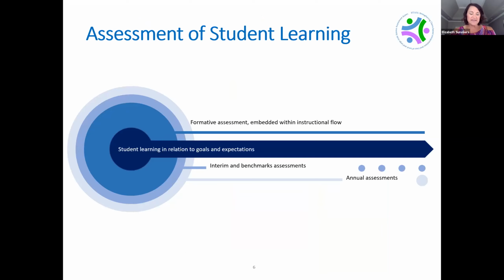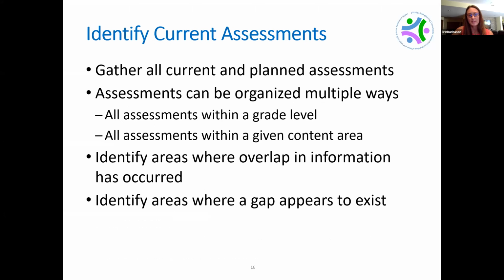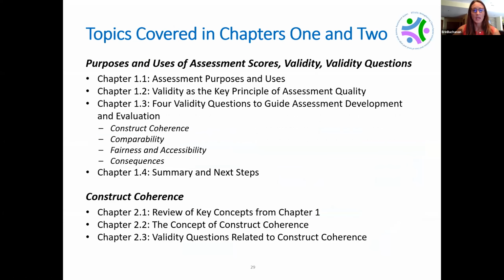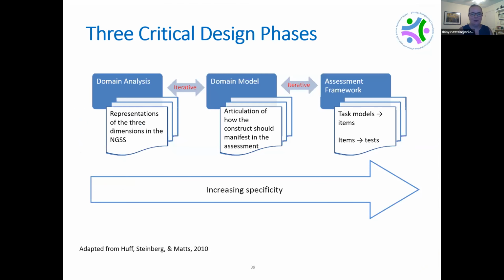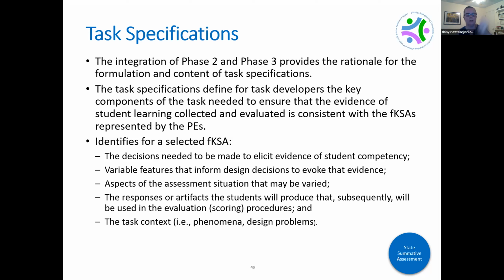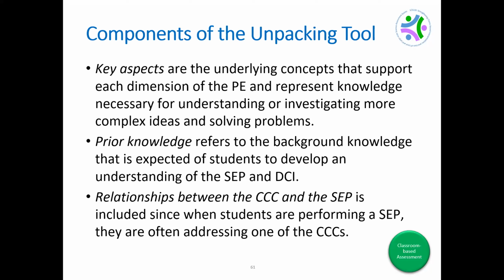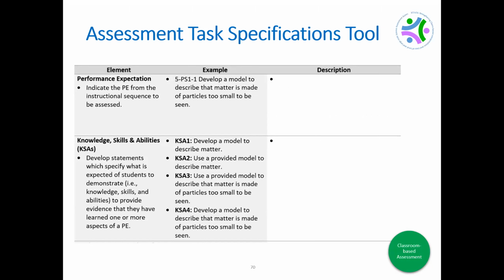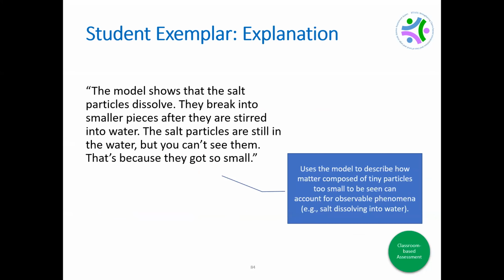Advancing Multidimensional Science Assessment Design for Large-scale and Classroom Use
Presenters share the goals, progress, and national significance of the Strengthening Claims-based Interpretations and Uses of Large-scale Science Assessment Scores (SCILLSS) project funded through the US Department of Education’s Enhanced Assessment Grants (EAG) program. SCILLSS brings together a consortium of three states, four organizations, and a panel of experts to strengthen the knowledge base among state and local educators for using principled-design approaches to design quality science assessments that generate meaningful and useful scores, and to establish a means for connecting statewide assessment results with classroom assessments and student work samples in a complementary system. Presenters will share how SCILLSS partners are applying current research, theory, and best practice to establish replicable and scalable principled-design tools that state and local educators can use to clarify and strengthen the connection between statewide assessments, local assessments, and classroom instruction, enabling all stakeholders to derive maximum meaning and utility from assessment scores.